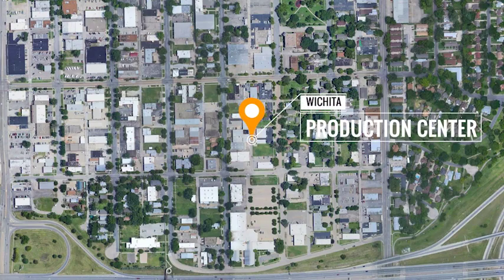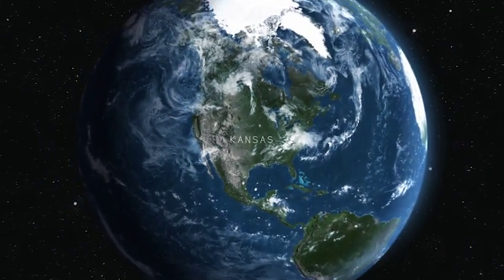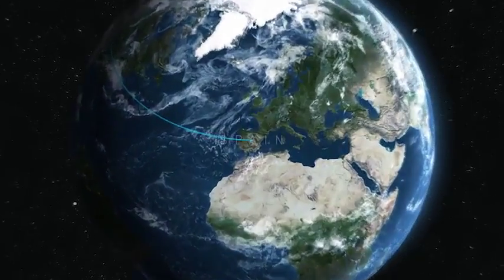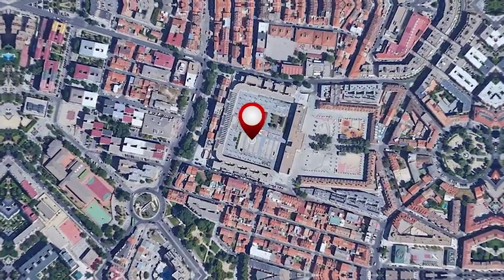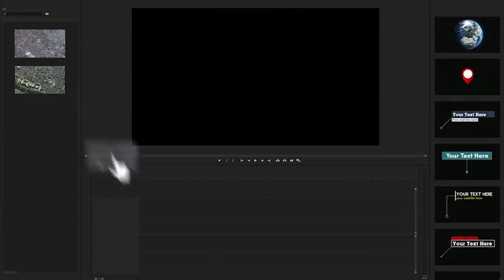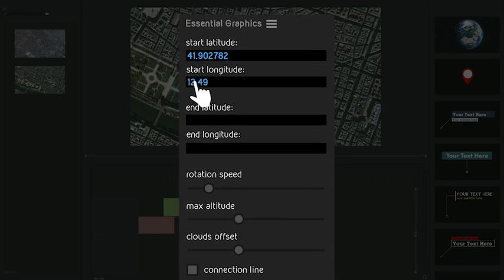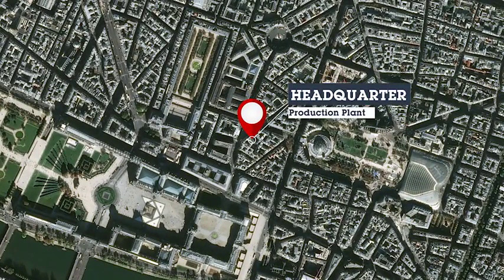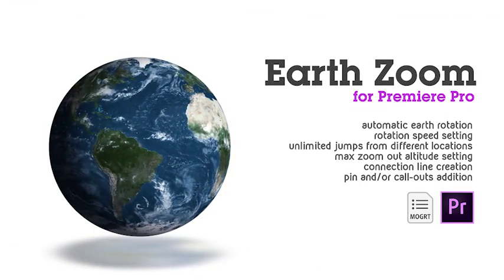Premiere Pro Template: Earth Zoom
Expressions universalized (it works with all languages)

This project is perfect for: Any kinds of slideshow: minimal, clean, lovely, parallax, inspired, travel, quick slideshow, photo, scrolling, corporate, business, elegance, fashion, automotive, holiday, vacation, wedding, simple, special event, photo album, Christmas, birthday, night party, presentation slideshow, inspirational, urban, anniversary, Memorial or bright moments. For any kinds of video reel: Demo Reel, production reel, inspired, inspirational, sport promo, motivational, business opener, corporate presentation, epic, trailer, intro, stylish, quick, modern, minimal titles, beautiful camera, mapping, wrap, 3d, projection, vintage, story, style. Also you can use it for design your own TV show or TV channel brand, broadcast package, awards, ceremony, oscar, Hollywood, magazine, app promo, mobile, store, shop, clothes . Create your media gallery in 10 minutes.